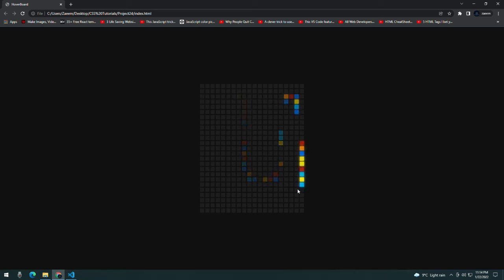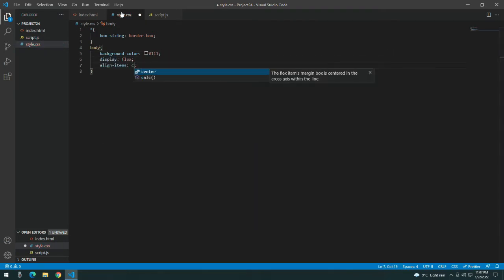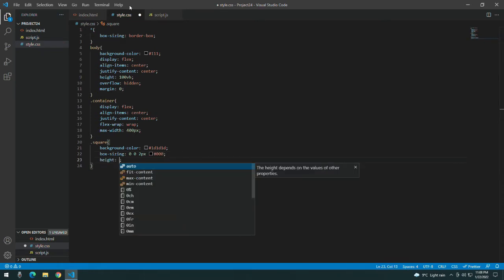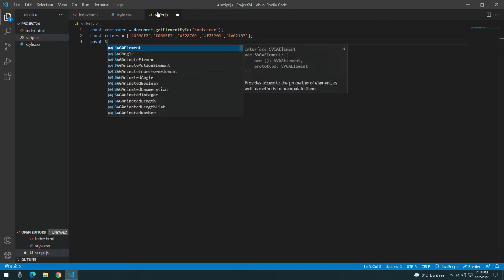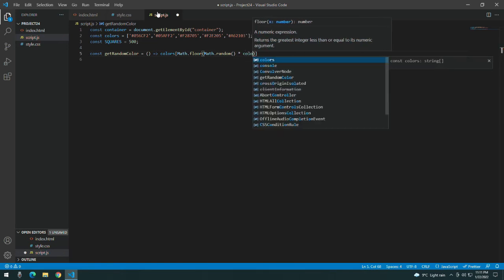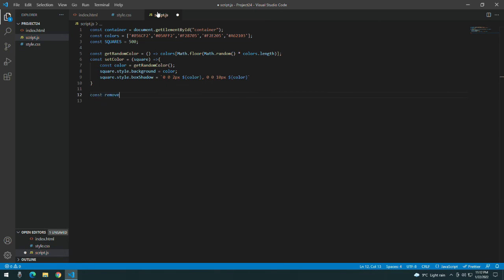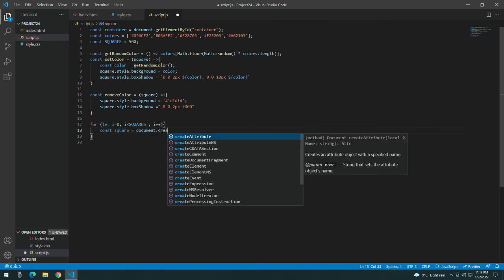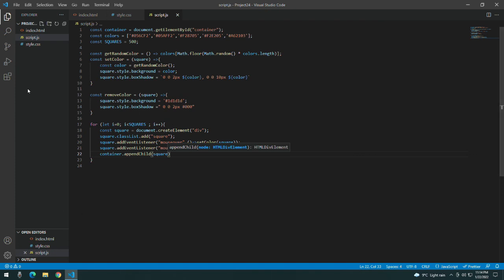Hoverboard 500 squares color animation in HTML CSS JavaScript + Code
Creating animated overboard with colors in HTML CSS and JavaScript. Code is explained in the video